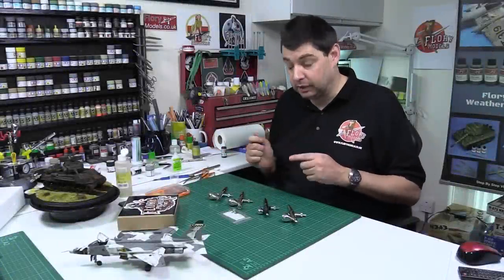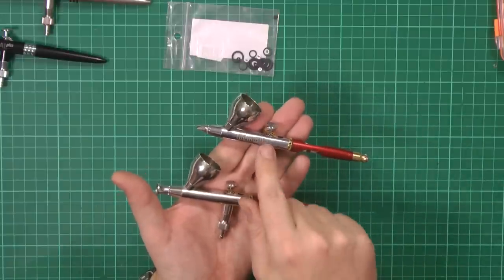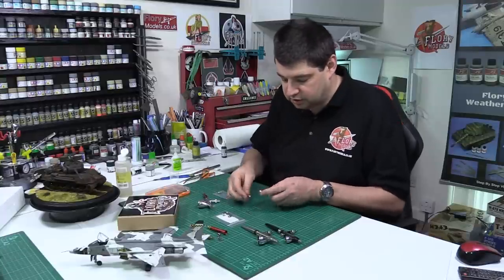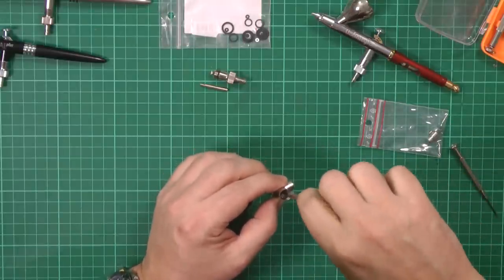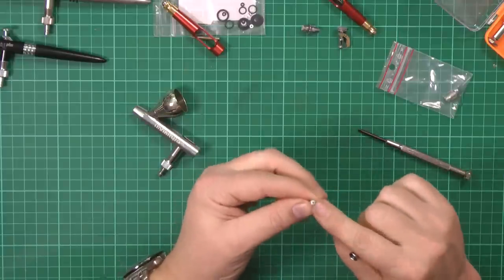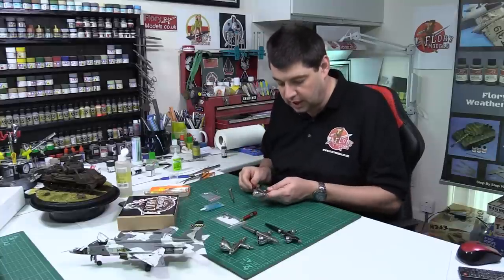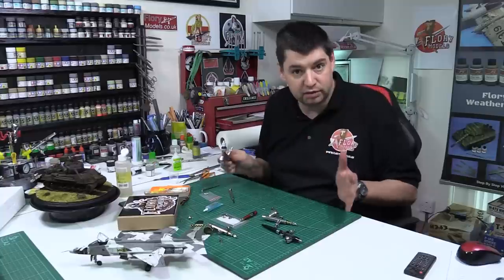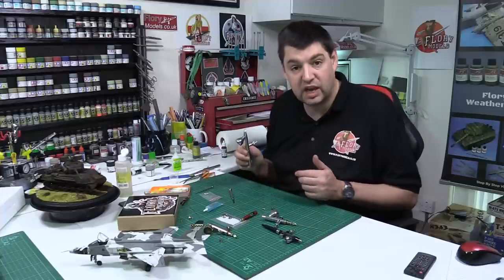Tips Airbrush seals